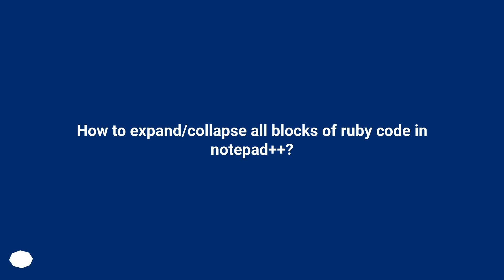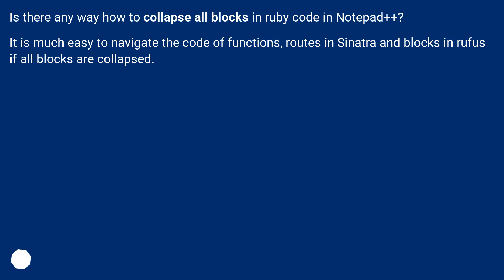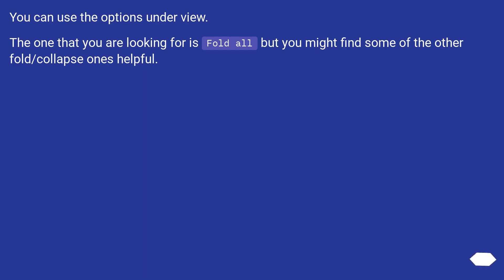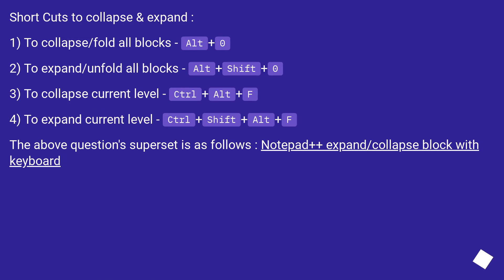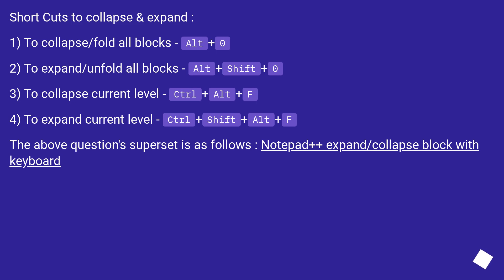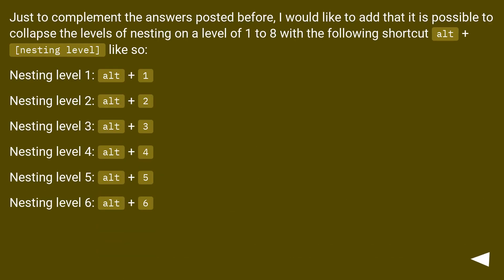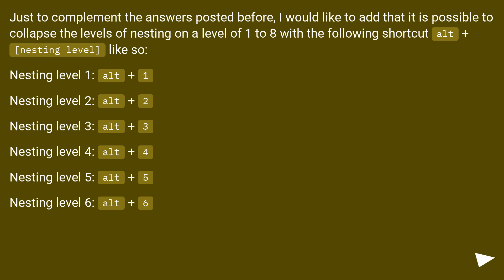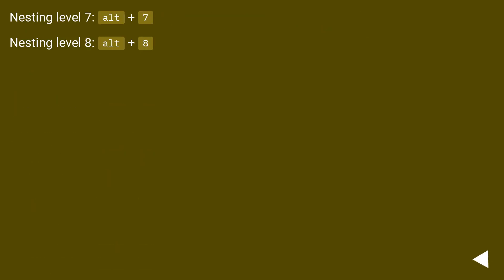How to expand/collapse all blocks of ruby code in notepad++?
Chapters
00:00 Question
00:27 Accepted answer (Score 78)
00:45 Answer 2 (Score 24)
01:23 Answer 3 (Score 10)
02:15 Thank you